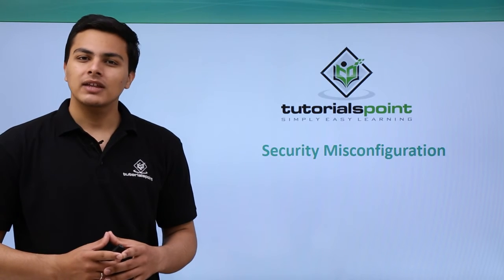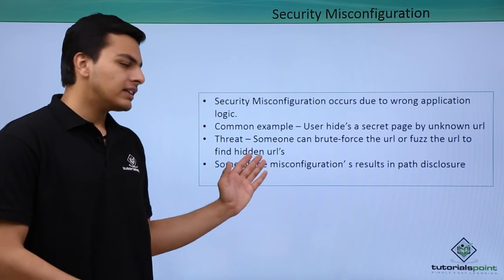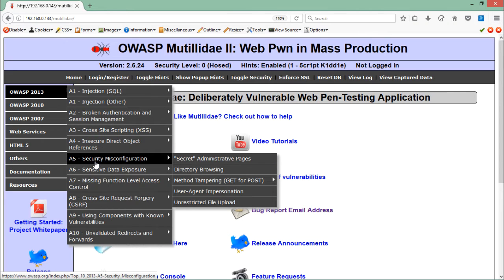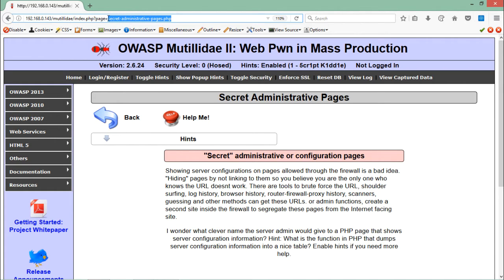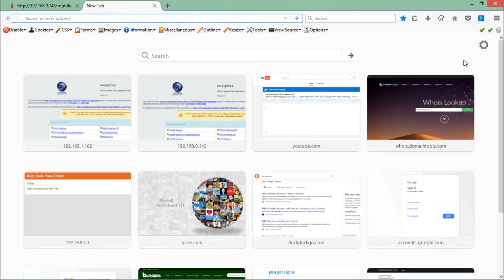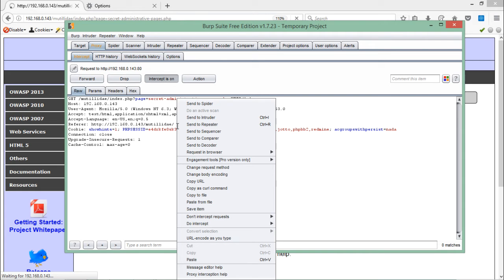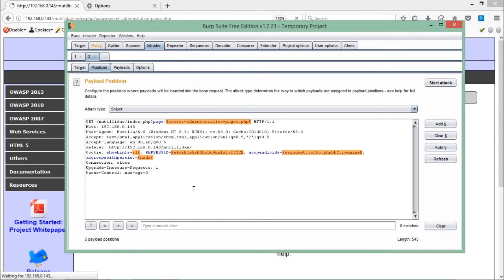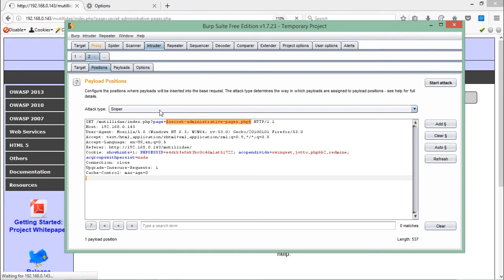Penetration Testing - Security Misconfiguration